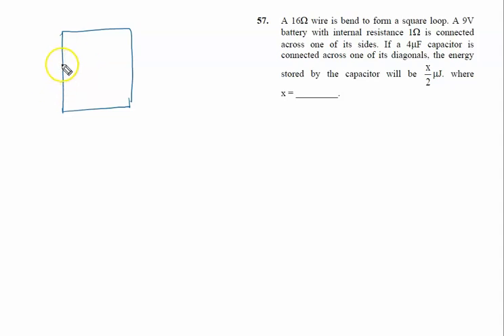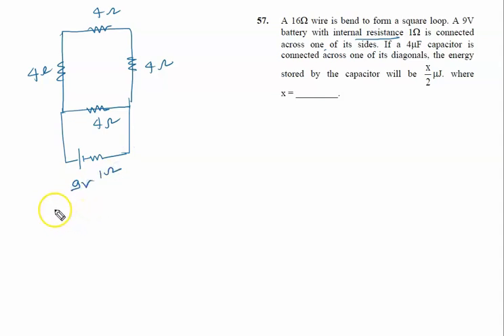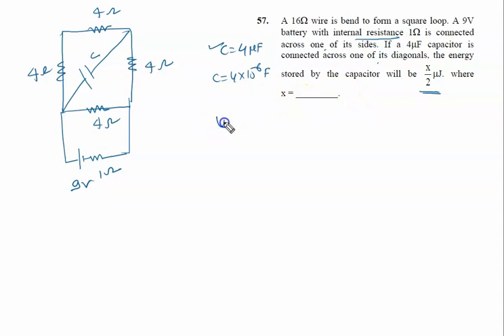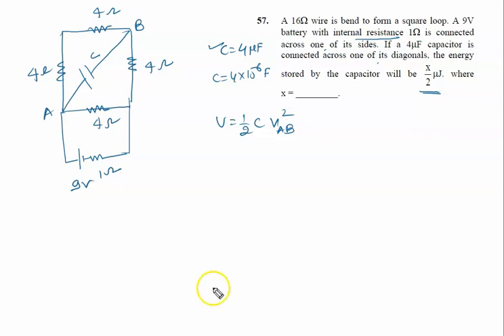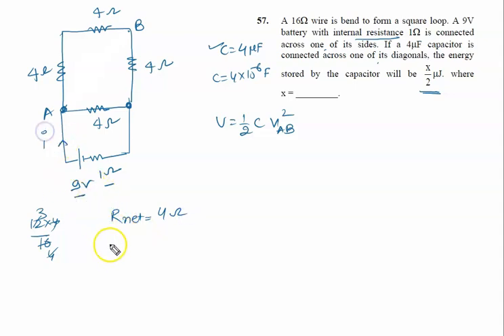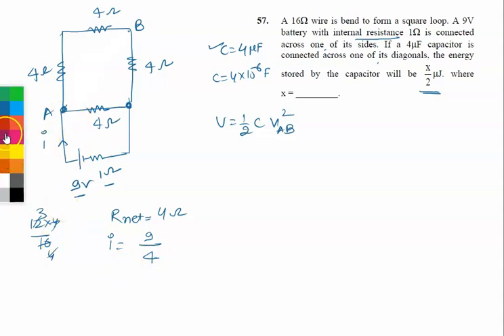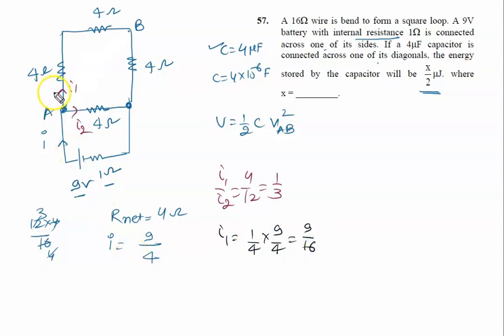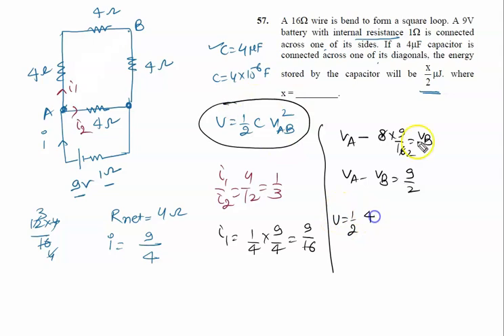A 16 ohm wire is bend to form a square loop. A 9V battery with internal resistance 1 is connected a